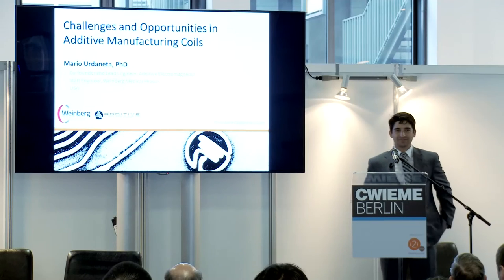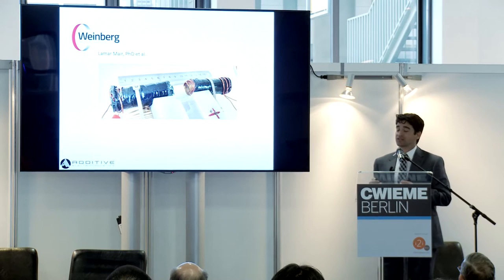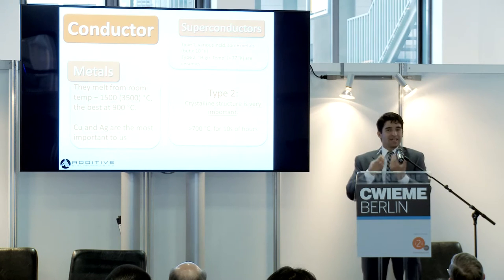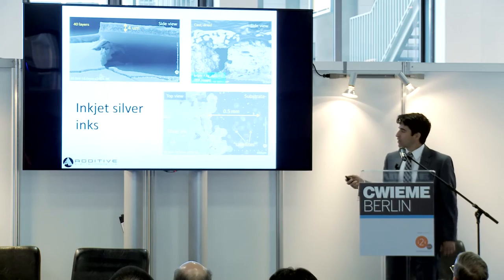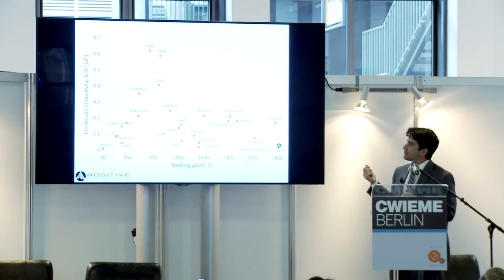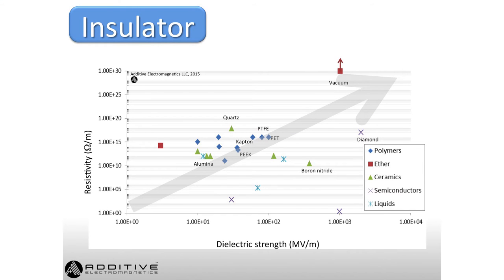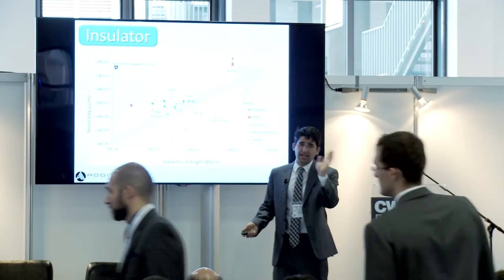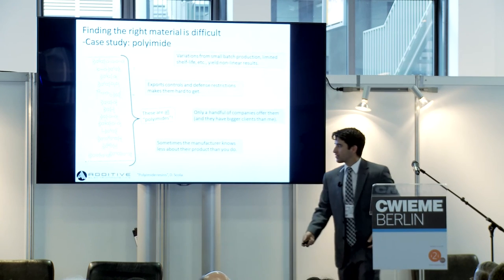3D printed coils - challenges and opportunities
Dr Mario Urdaneta, Staff Engineer & Entrepreneur, Weinberg Medical Physics and Additive Electromagnetics